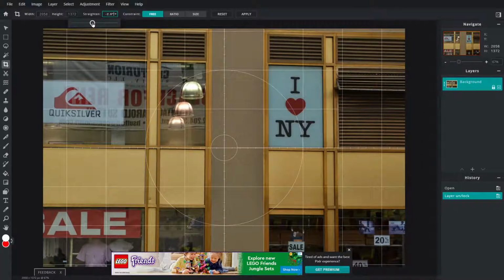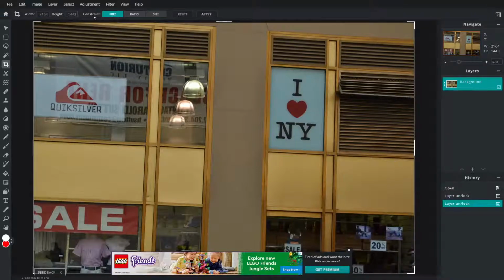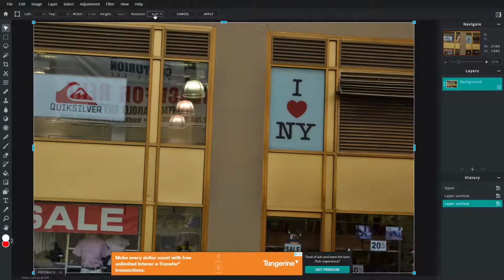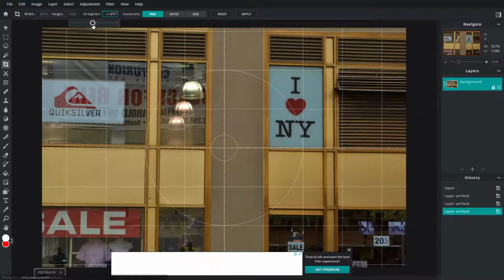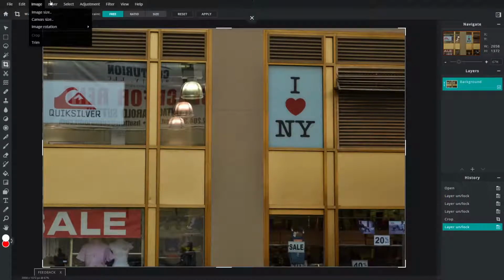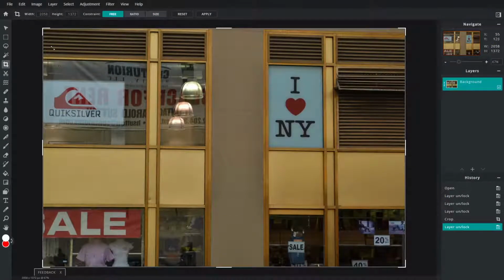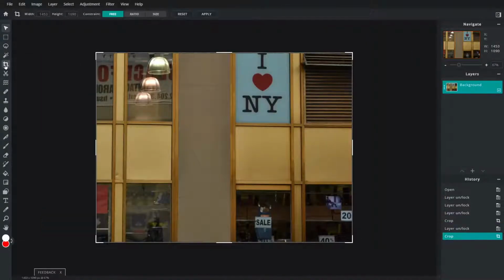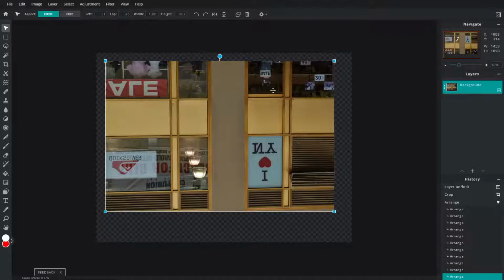Pixlr E | Free photo editing Tool | Rotate, Resize, Transform and Flip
In this quick live session let's look at all the possible options available in free Pixlr Express portal to edit your image with style.

Sorry for the low volume. I will ensure my mic get +10db boost in next stream.